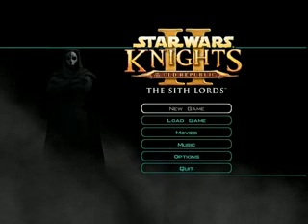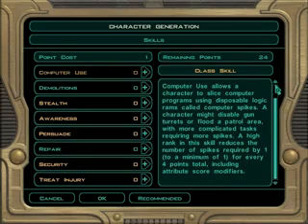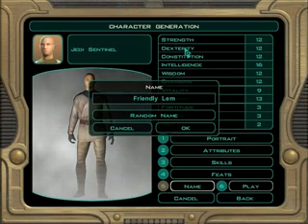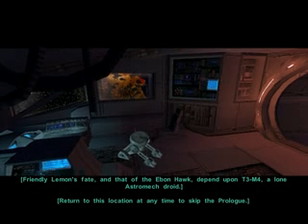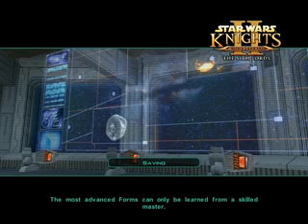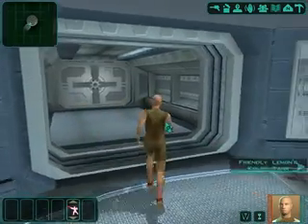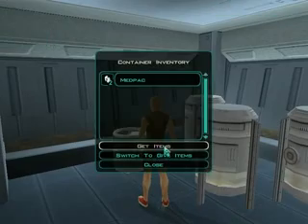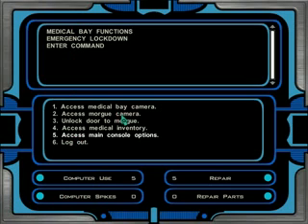Let's Play Star Wars KOTOR 2 w/ Kyle Ep.1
In this episode we see me waking up in a tank half naked after crashing my flying trash can sounds boring right!?